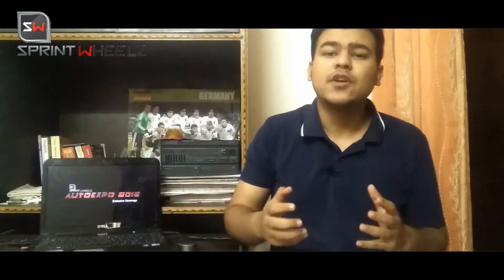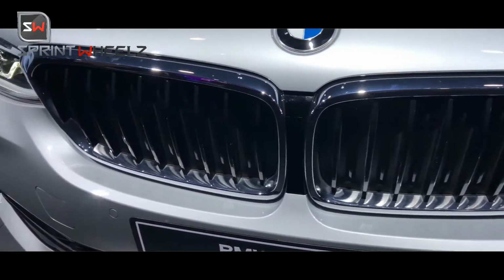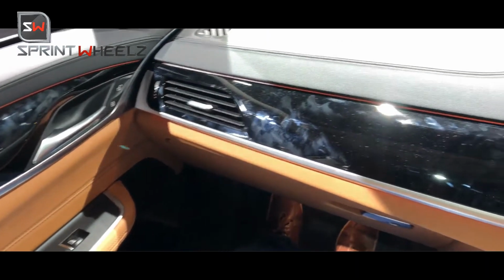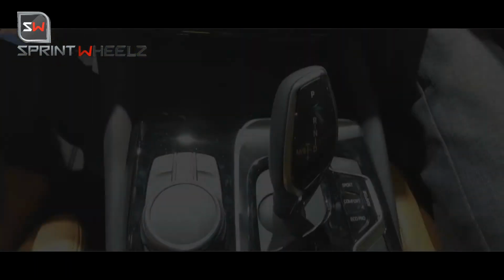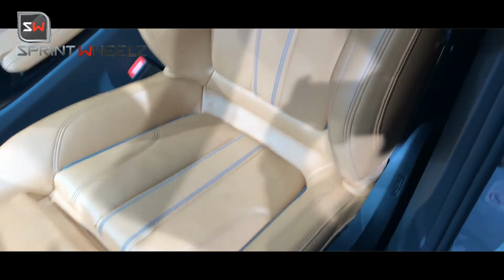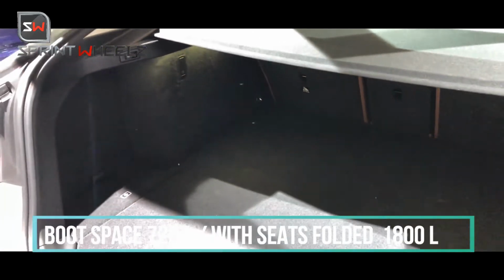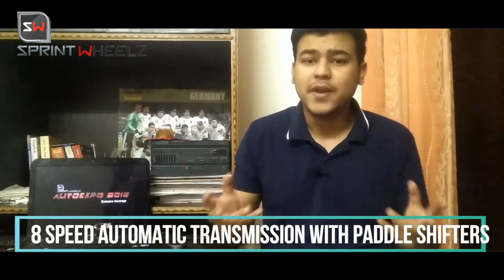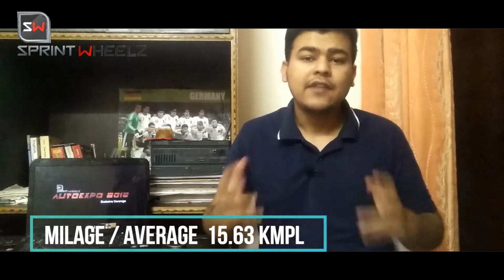BMW 6-series GT | luxurious & sporty car | Sprintwheelz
BMW 6 series GT is at the autoexpo2018 at a starting price of 58.90 lakh ex showroom. It is anothe car that adds to the BMW lineup in India and replaces the 5 Series GT. The car is packed with sporty and luxurious features lets see what has it on offer.

Also Read: BMW 6 Series GT | Review | Price, Features & Specs

SprintWheelz is the complete source for latest automotive news, reviews and articles written by motoring experts and enthusiasts. It is Launched in 2017 with the aim of providing unbiased automotive news, reviews, comparisons and analysis.

Also watch: 2018 Maruti Suzuki Swift | First Look | Price in India | Sprintwheelz

At Sprintwheelz we believe in continuous improvement in working practices a.k.a. Kaizen. We would be grateful if we get an opportunity to connect with you.